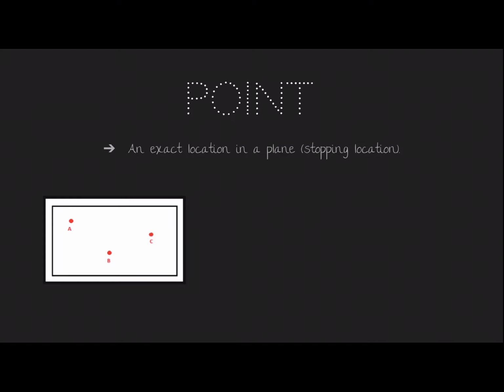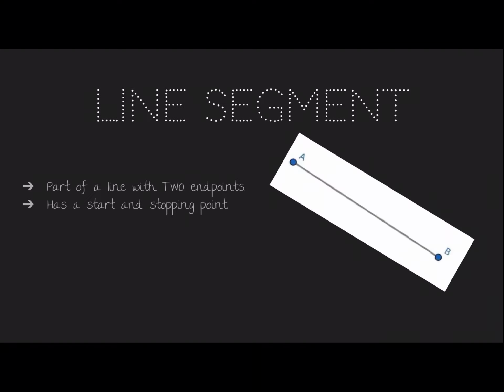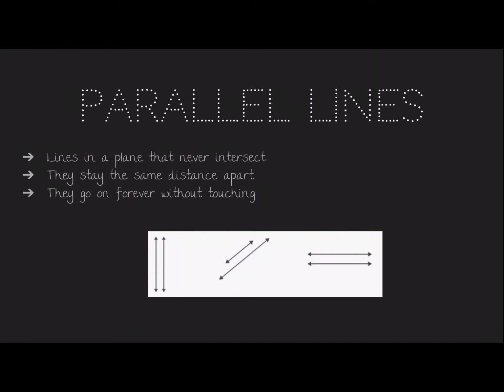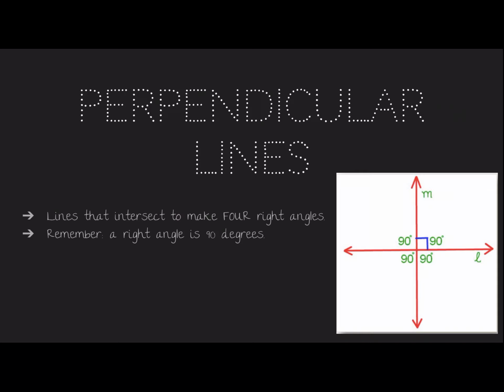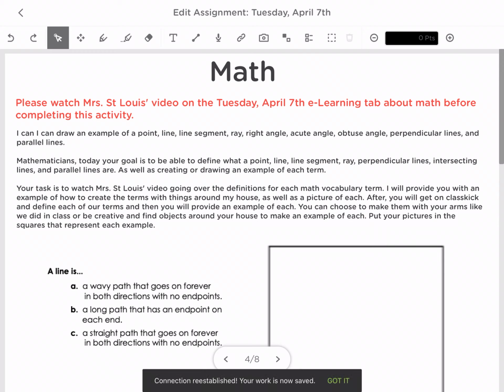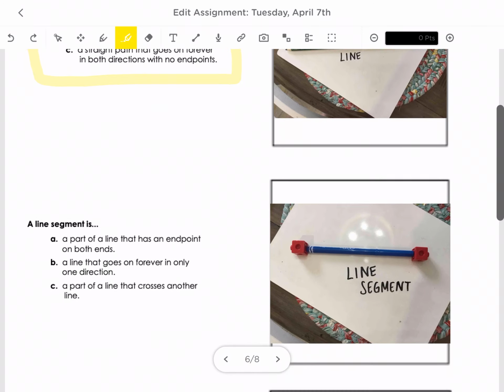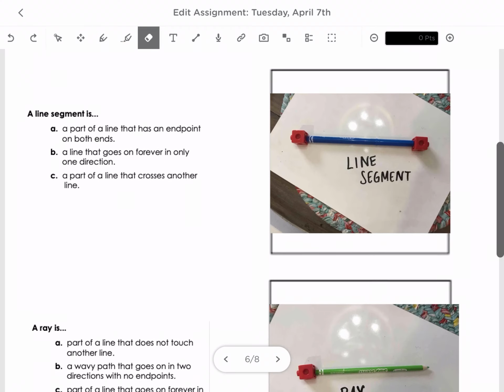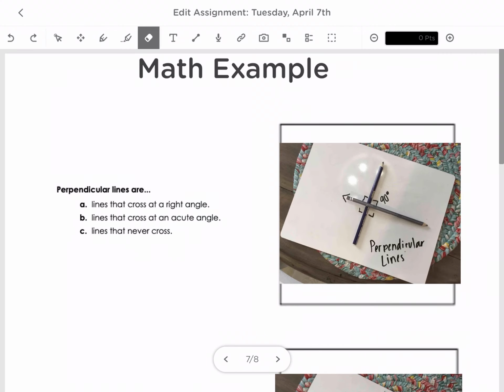Types of Lines April 7th